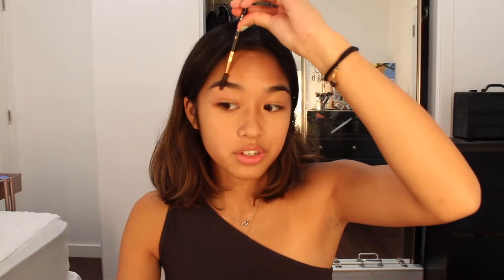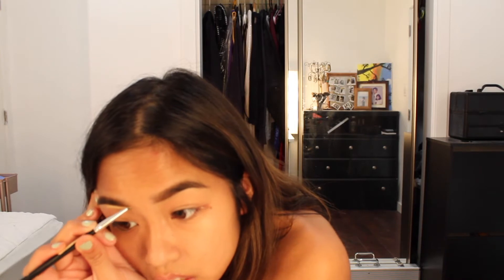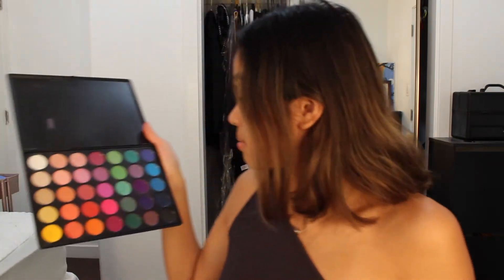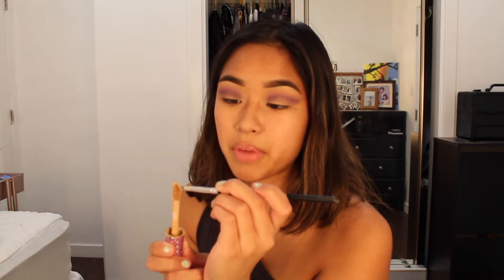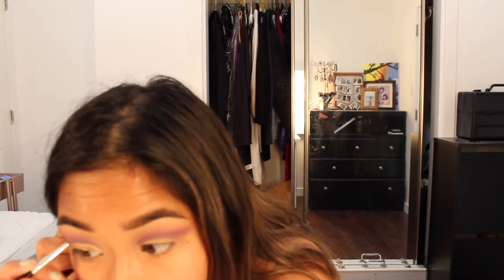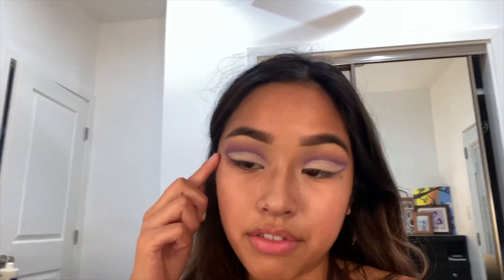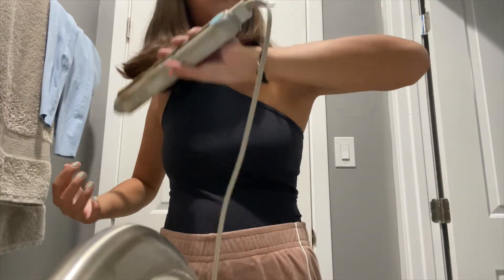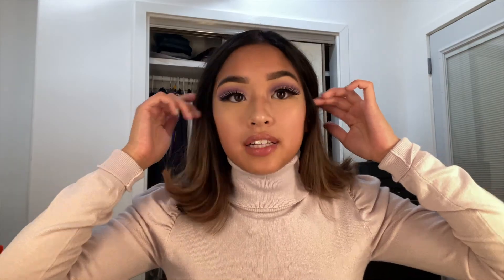Halloween Makeup GRWM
Here is a little get ready with me for my Halloween costume. I dressed up as Trixie from Fairly Odd Parents! Watch me do my makeup and talk to y'all about my night! I hope you all enjoy!

This channel is for anyone who wants to follow my life with some of my favorite people in the world! I love to travel, go to concerts, go to Disney and do a bunch of random stuff so expect that from most of my videos.